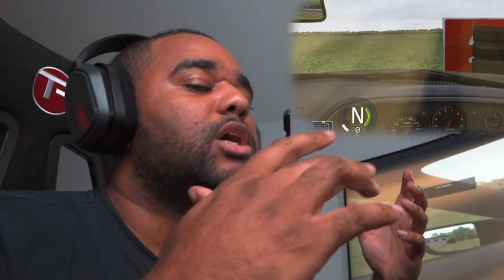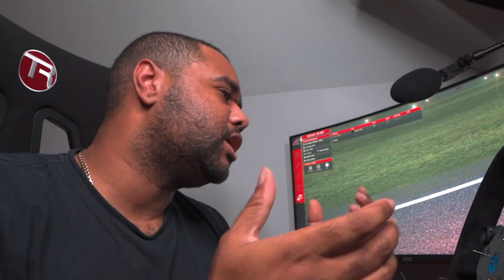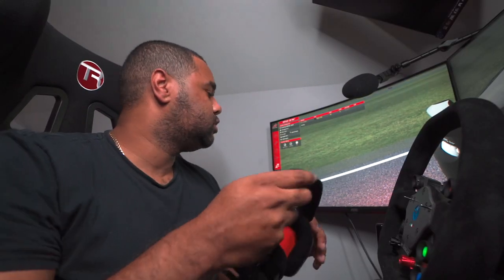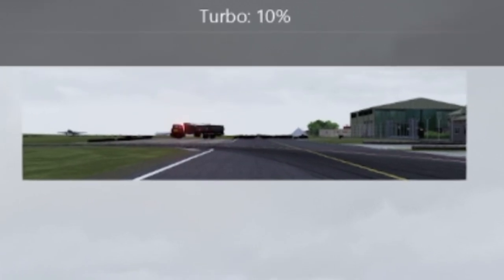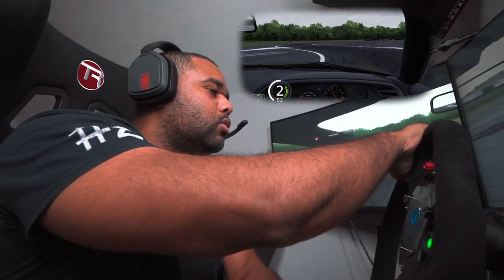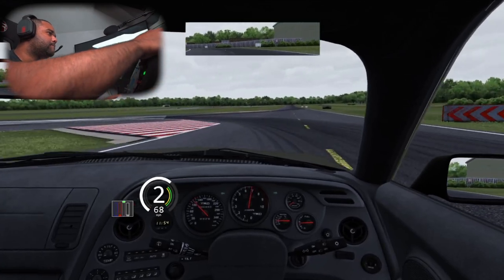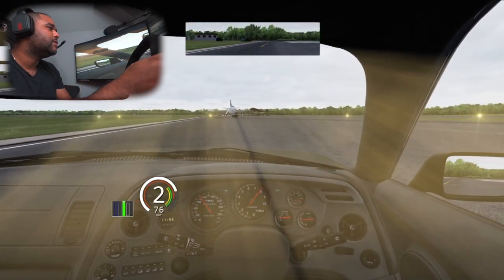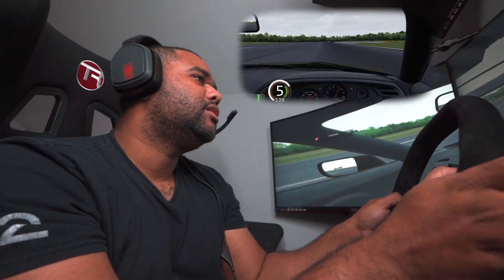THIS 1300HP SUPRA IS UNBEATABLE IN ASSETTO CORSA!!